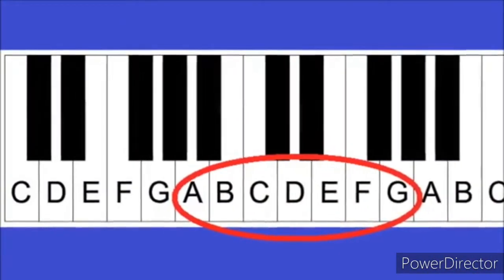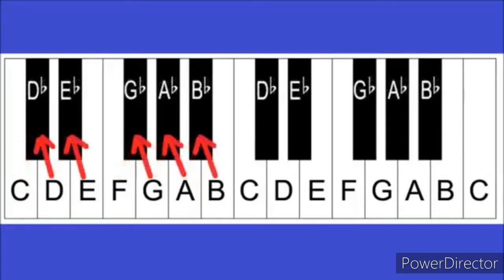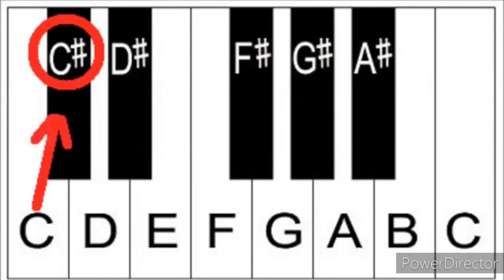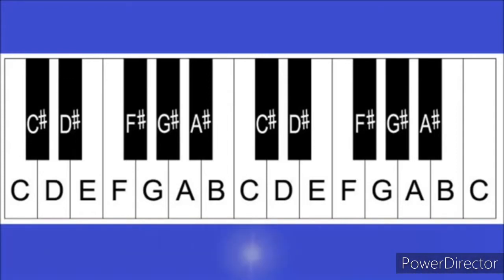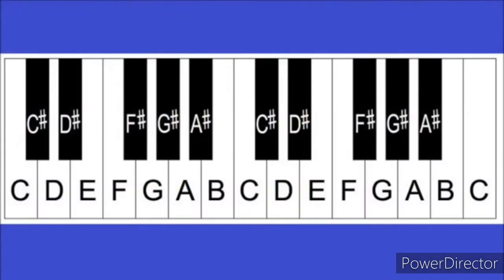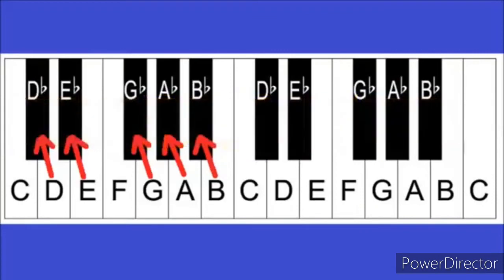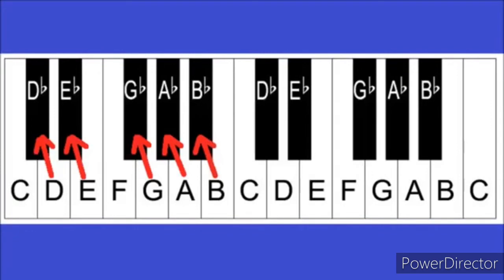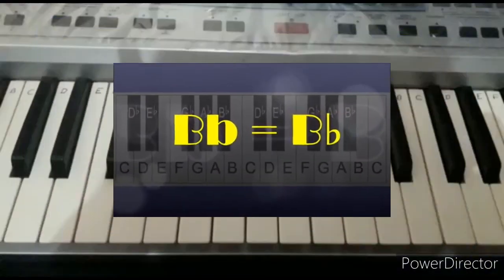Symboyzia school agra.Dinesh kumar(music teacher)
Topic- Sharp&flat notes on piano (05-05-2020)all classes